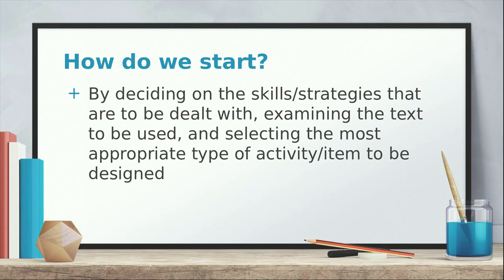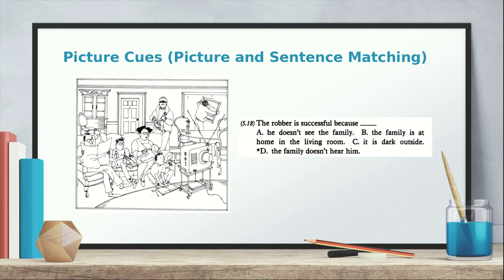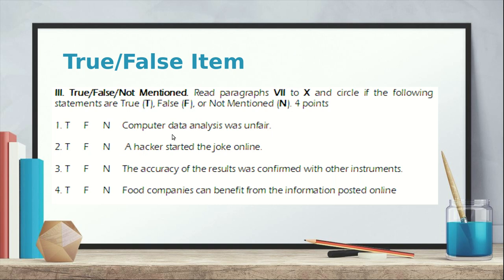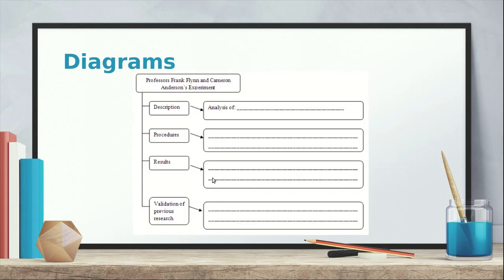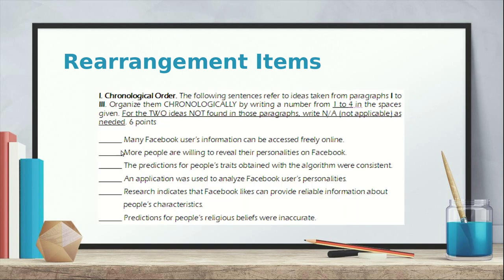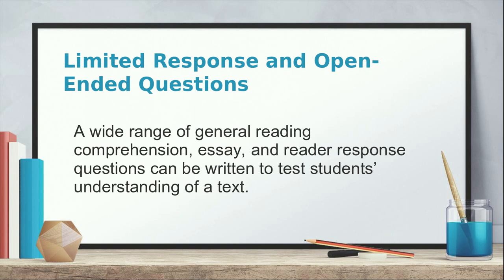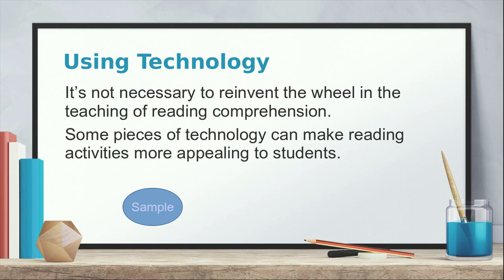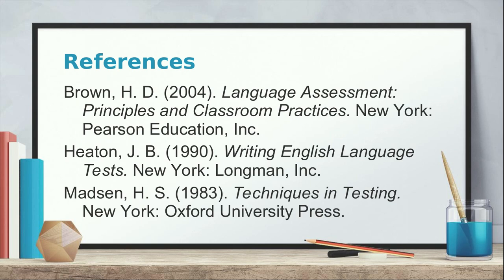Reading Comprehension: Assessment and Evaluation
References
Brown, H. D. (2004). Language Assessment: Principles and Classroom Practices. New York: Pearson Education, Inc.
Heaton, J. B. (1990). Writing English Language Tests. New York: Longman, Inc.
Madsen, H. S. (1983). Techniques in Testing. New York: Oxford University Press.